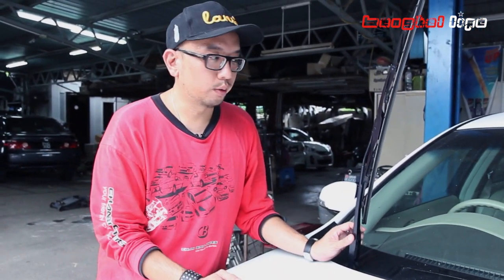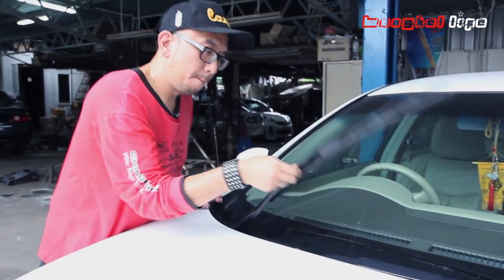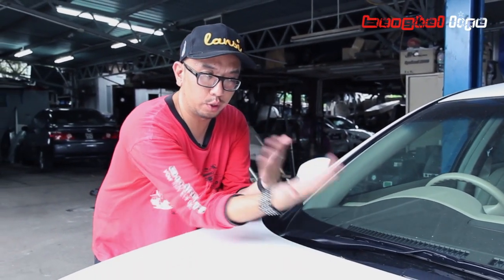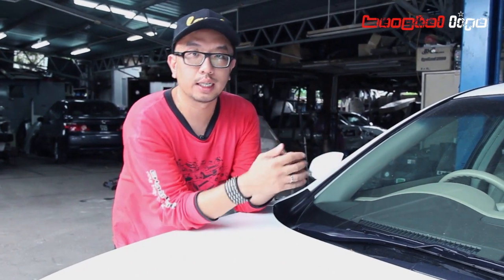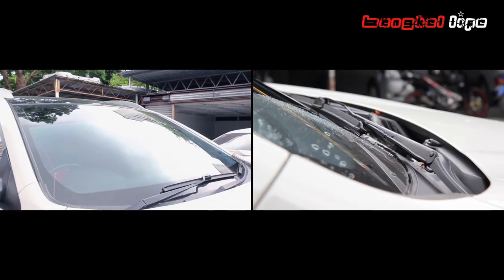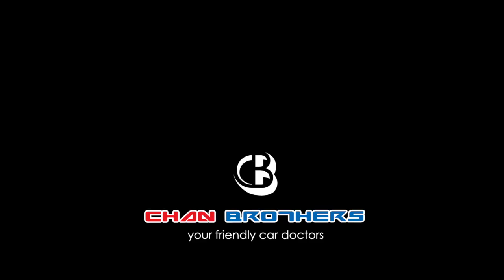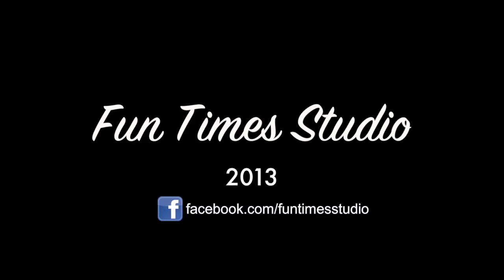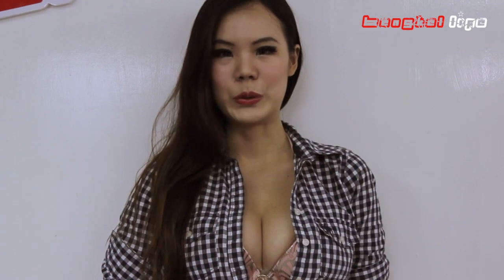Last Longer with Proper Wipes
It is important to make your wipers last longer. Let Chan show you how to make them last longer.

Guest:
Jessica